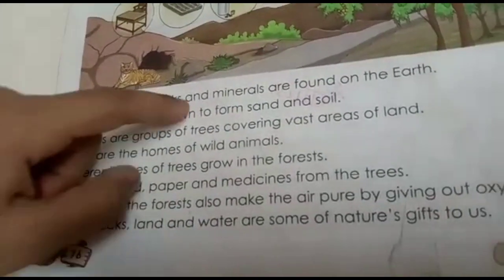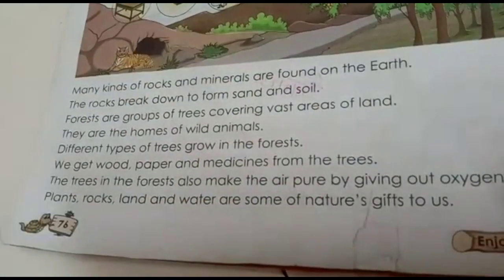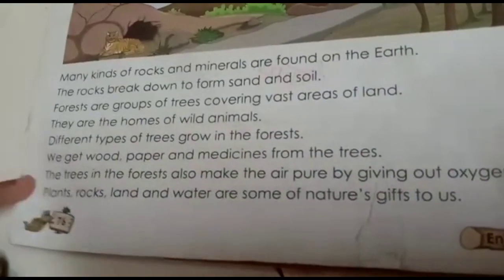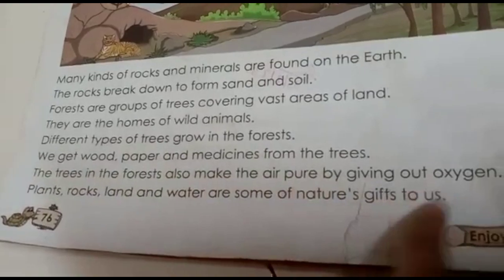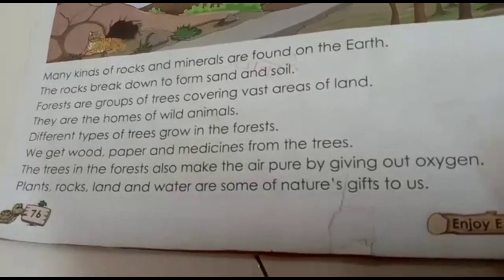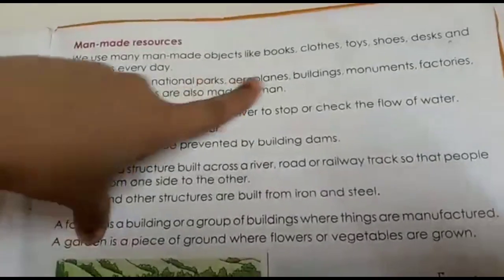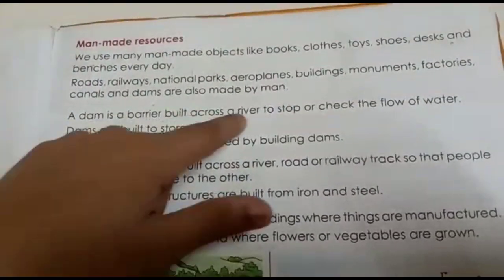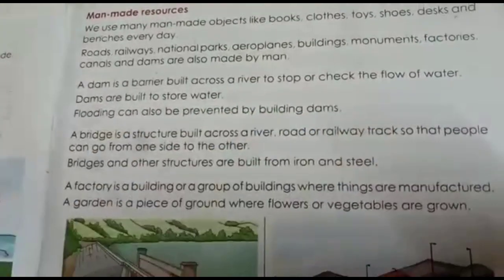Evs 2nd standard 4.3 our resources